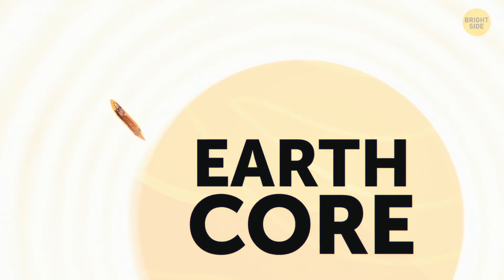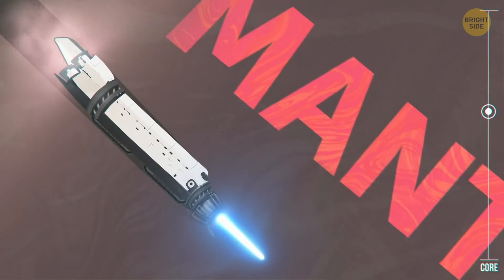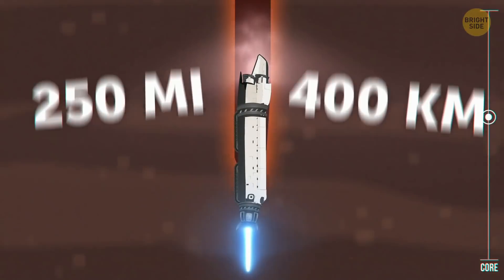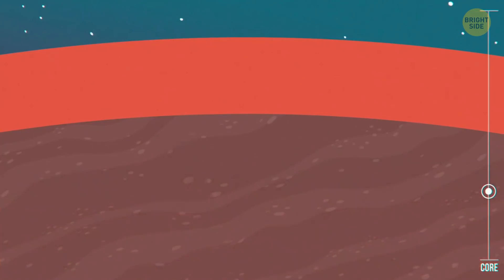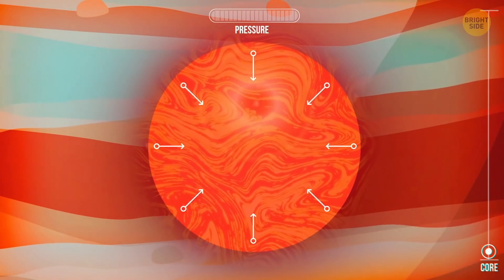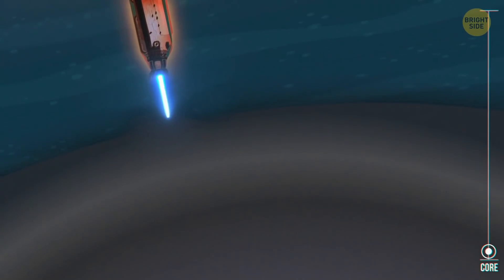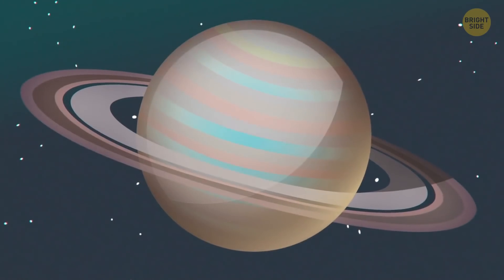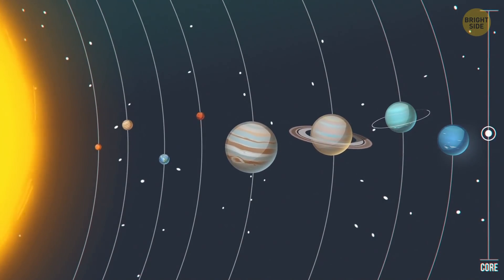What a Journey to Different Planets Cores Looks Like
How much do you know about the planets of our solar system? By combining information about a planet's seismic activity, density, magnetic field and so on, we can make assumptions about a planet's interior. Let's find out, what's inside them.